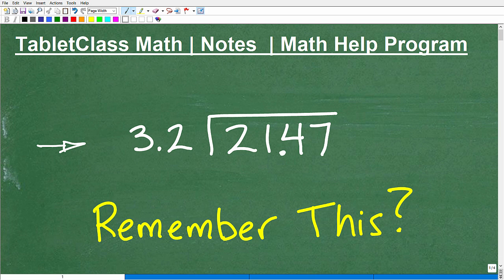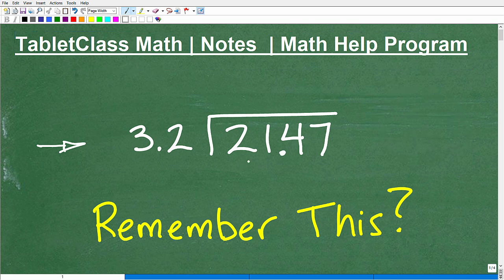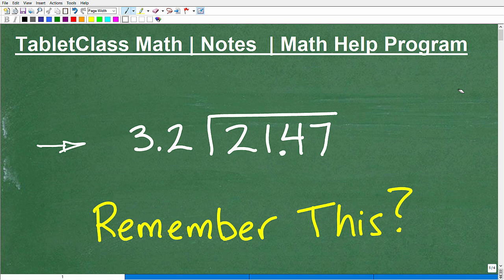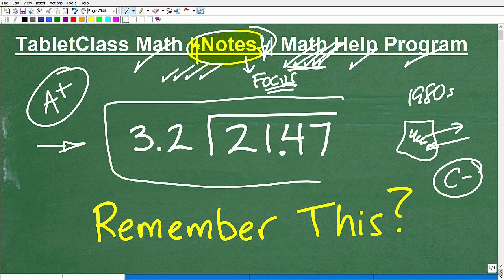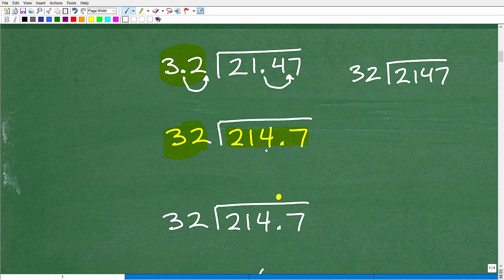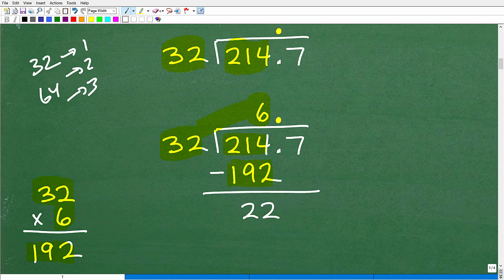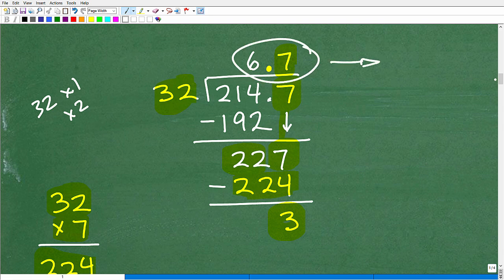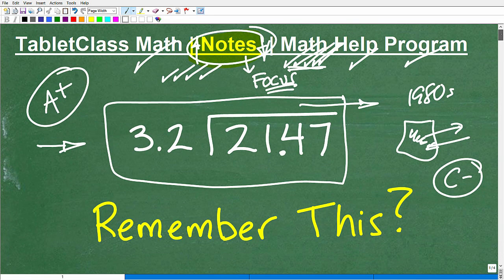Let’s Divide Decimals – step-by-step….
Math help with dividing decimals. For more math help to include math lessons, practice problems and math tutorials check out my full math help program